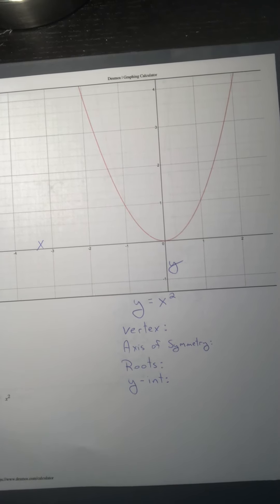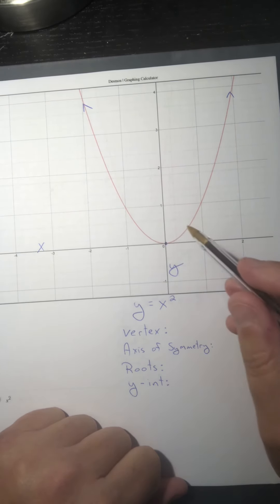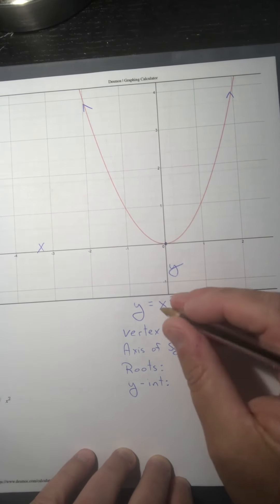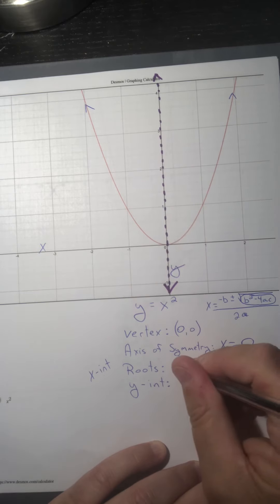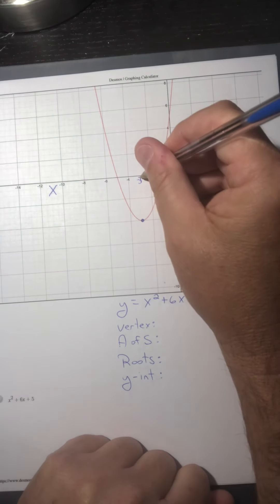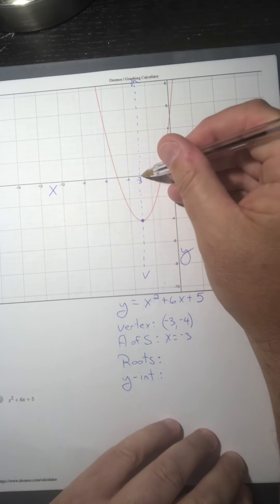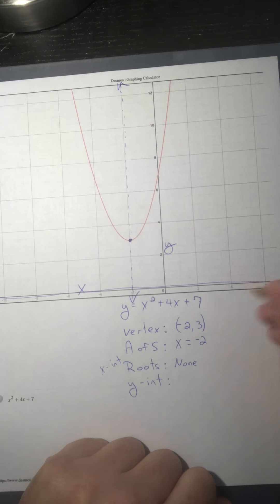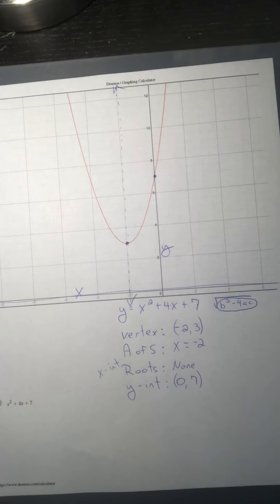Characteristics of Quadratic Graphs